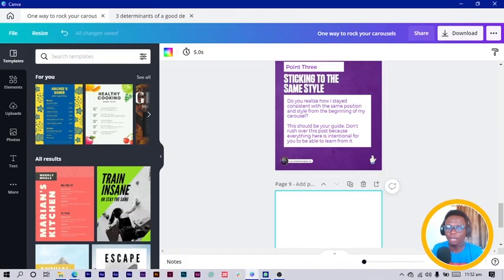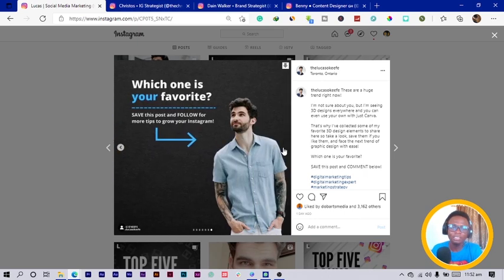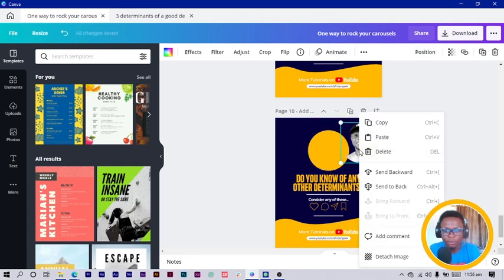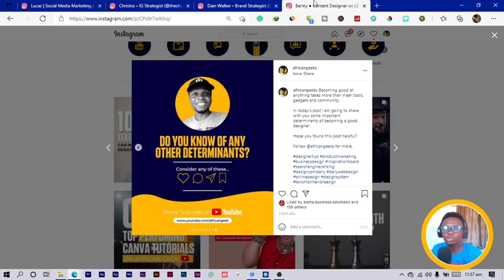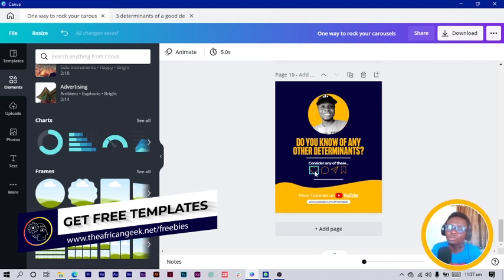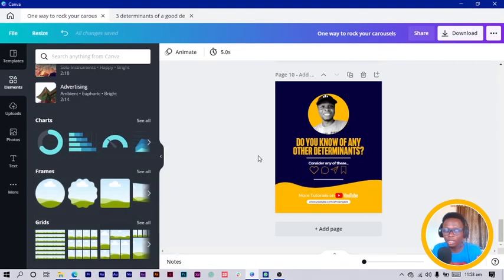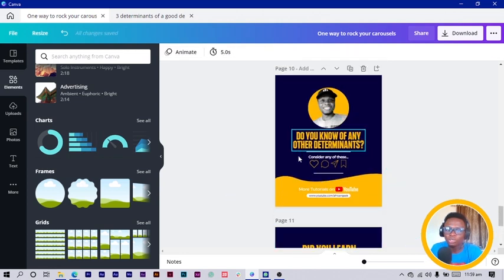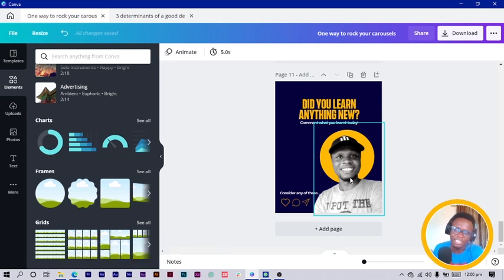Part 4 - Fantastic Carousel Design Tutorial with Canva - Call to Action - African Geek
In this video on making fantastic carousel design in canva, we will be focusing on designing a call to action for your carousel.

Call to action are important aspects of our carousels because it gives our audience an opportunity to take the next step.

This can be commenting on what they think to buy your product.